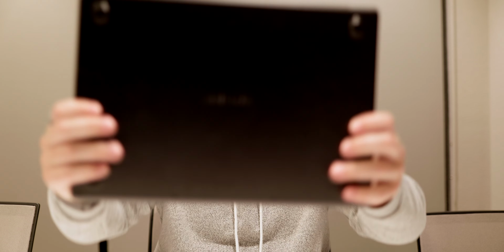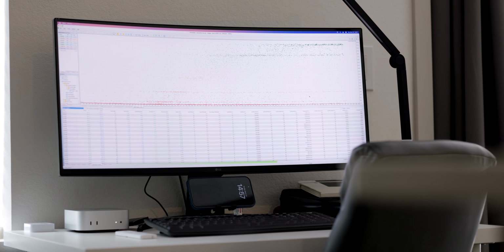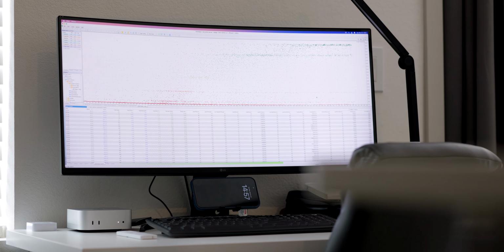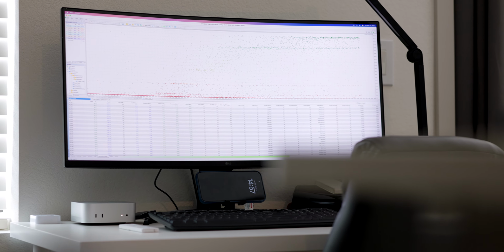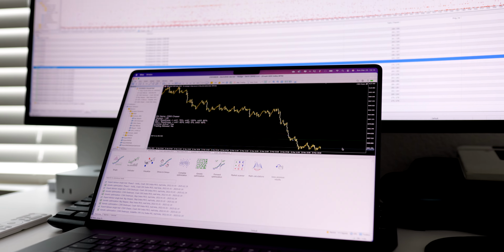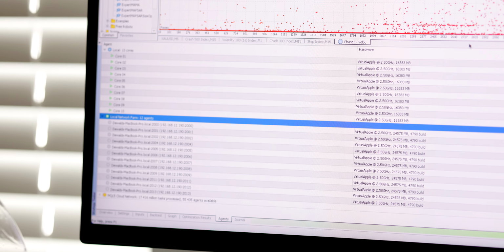How the M4 Mac Mini SAVES my Company MONEY!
M4 MAC MINI - SAVES ME MONEY ?

This video breaks it all down.

Music powered by BreakingCopyright:    • 🤖 Technology & Synthwave (Free Music)...